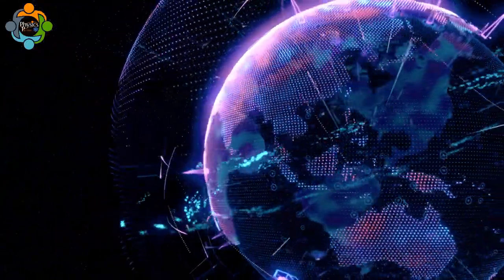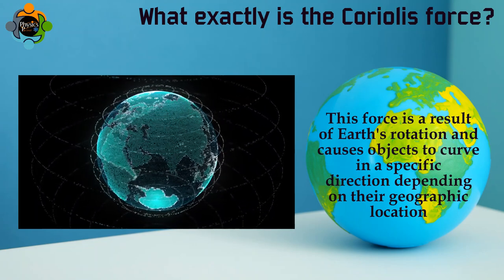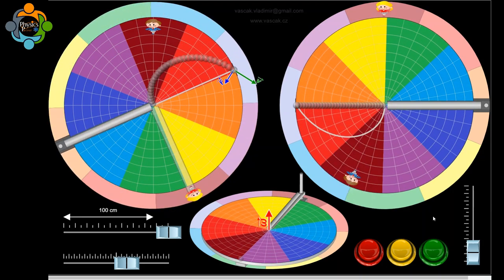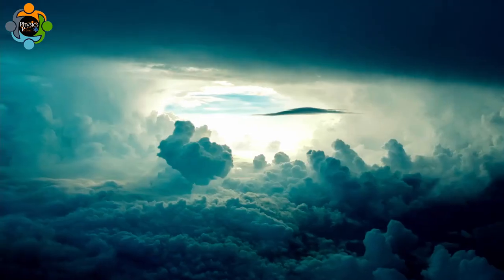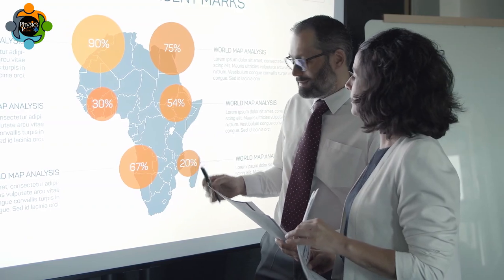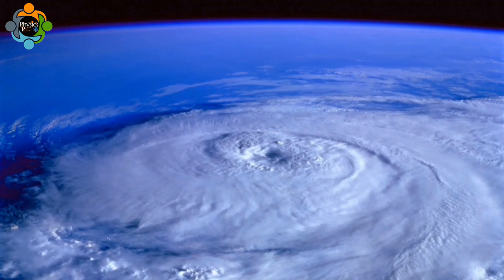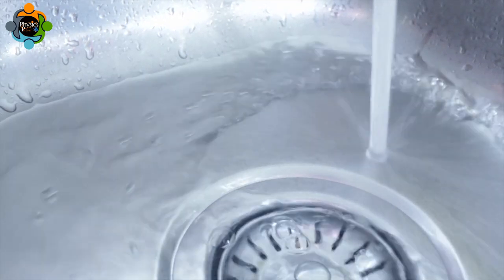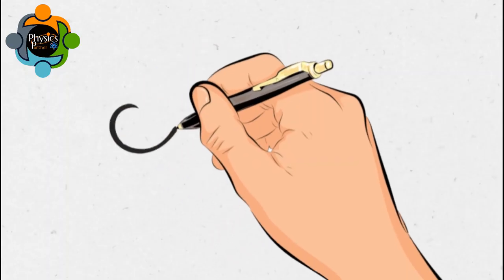The Coriolis force - An amazing Concept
The Coriolis force is an apparent force caused by the Earth's rotation. It is responsible for deflecting winds towards the right in the Northern Hemisphere and towards the left in the Southern Hemisphere. This deflection is also known as the Coriolis effect. The Coriolis force applies to movement on rotating objects and is determined by the mass of the object and the object's rate of rotation. When Newton's laws are transformed to a rotating frame of reference, the Coriolis and centrifugal accelerations appear. The Coriolis effect affects weather patterns, ocean currents, and even air travel. It makes objects traveling long distances around the Earth appear to move in a curved path rather than a straight line. The mathematical expression for the Coriolis force first appeared in an 1835 paper by French scientist Gaspard-Gustave de Coriolis, in connection with the theory of water wheels. This force has significant implications for meteorology, oceanography, and the understanding of Earth's rotation and its effect on various phenomena.